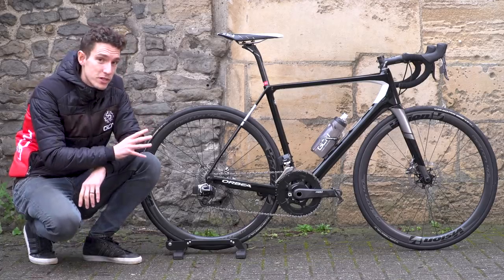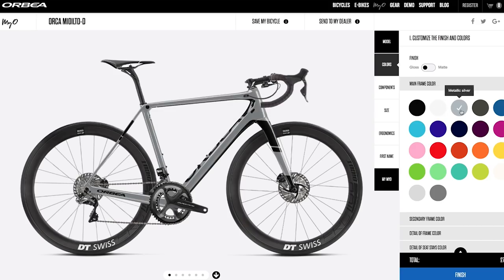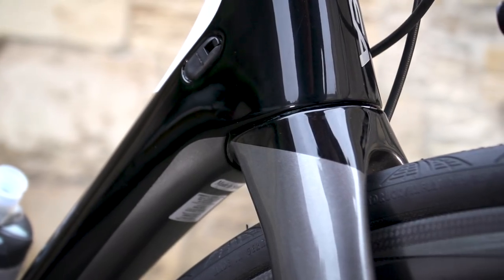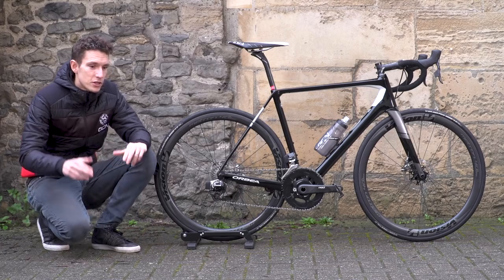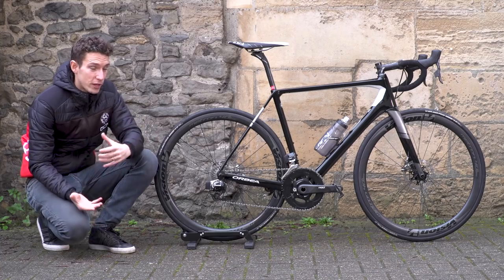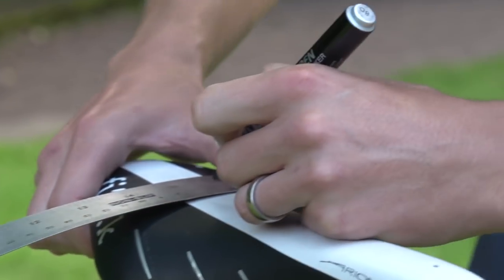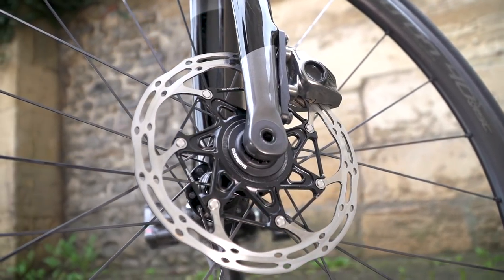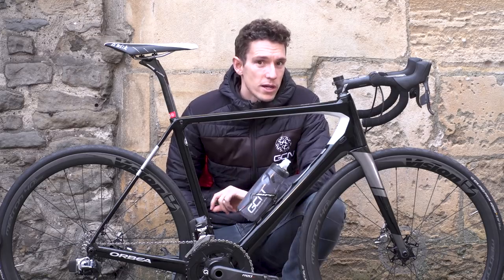Simon Richardson's Custom Orbea Orca Disc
It's our first pro bike ever on GCN Tech! Although admittedly this isn't technically a pro bike, we think Si's custom painted Orbea Orca Disc is well worth a look.

Frame and forks: Orbea Orca OMR Disc
Wheels: Vision Metron 40 Disc
Tyres: Continental Grand Prix 4000 II
Handlebars: FSA K-Force compact
Stem: FSA OS99
Seatpost: FSA K-Force
Saddle: Fi'zi:k Arione
Shifters: Sram ETAP HRD
Brakes: Sram HRD
Front Mech: Sram ETAP
Rear Mech: Sram ETAP
Chainset: Sram Red
Pedals: Look Keo Blade
Chainring size: 53-39
Powermeter: Quarq DZero
Cassette: Sram Red 11-28

Bike weight: 7.85kg
Bar width: 42cm
Stem length: 110mm
Tyre width: 25mm

Finishing touches: Wahoo Elemnt Bolt, Fi'zi:k bar tape, Zipp bottlecage

If you'd like to contribute captions and video info in your language, here's the link 👍

GCN Tech Show Ep. 1